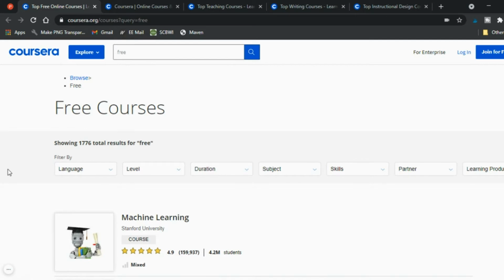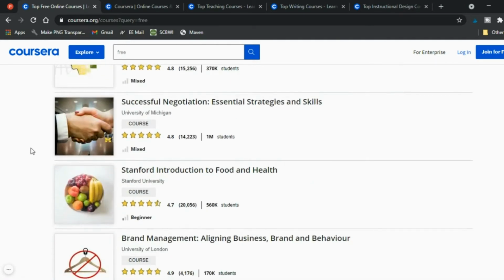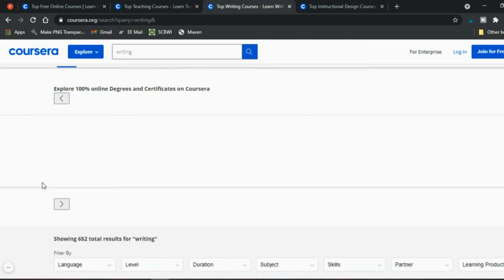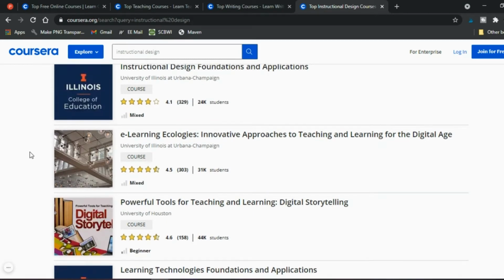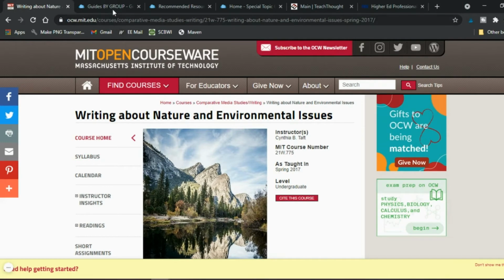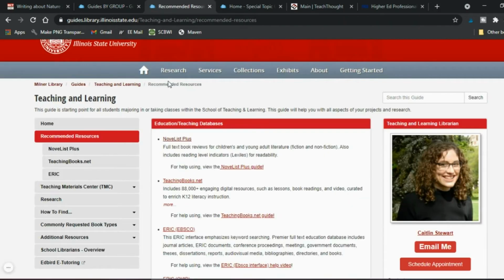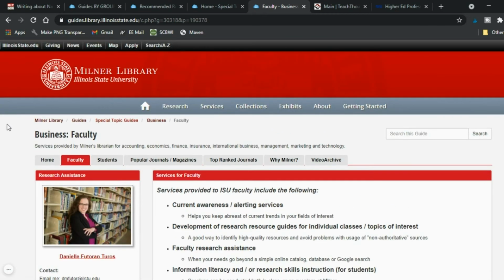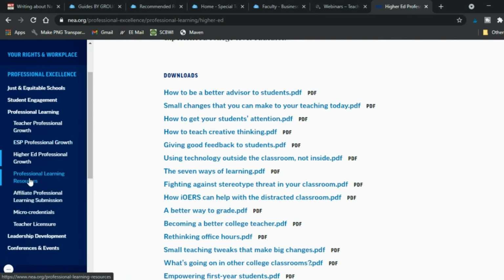3 Approaches to Teacher Professional Development [Non-Credit] | Teacher Summer Series Episode 5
3 Approaches to Teacher Professional Development [Non-Credit] | Teacher PD Online Examples

If you're looking to improve your teaching or other skills this summer, here are three ways to get free PD online. Coursera is an amazing resource, so I go through that option first. Then, I'll show you some teacher websites to check out for teacher PD, and then some YouTube channels, as well.

There are a lot of resources for teachers online, so some research can go a long way.

0:00 Intro
0:42 Coursera
4:55 Websites
11:07 YouTube
13:35 Outro

*VIDEO RESOURCES*

*ADDITIONAL RESOURCES*

*RECOMMENDATIONS*